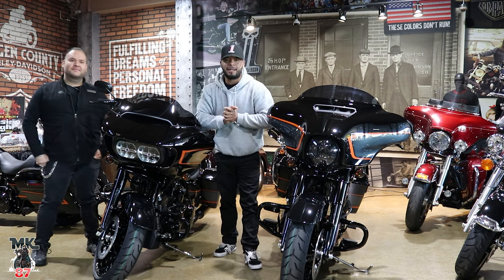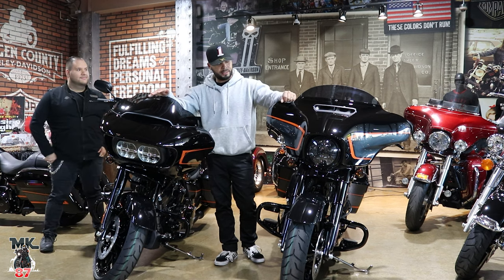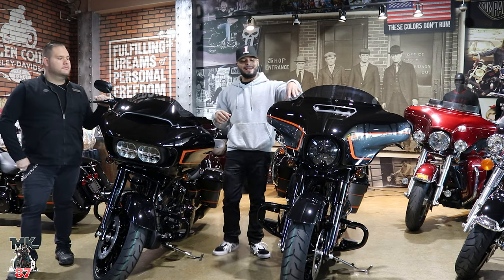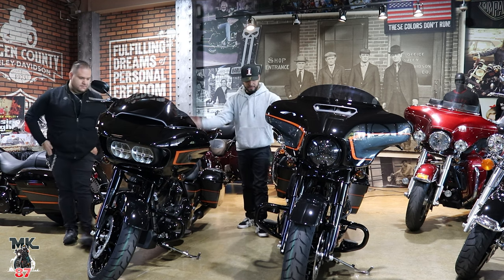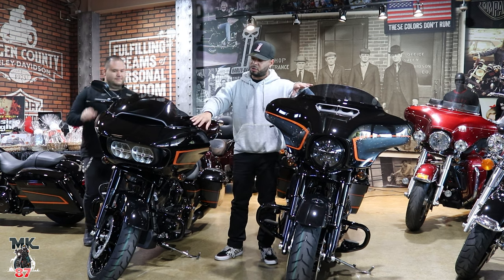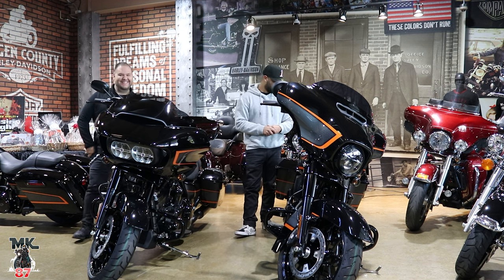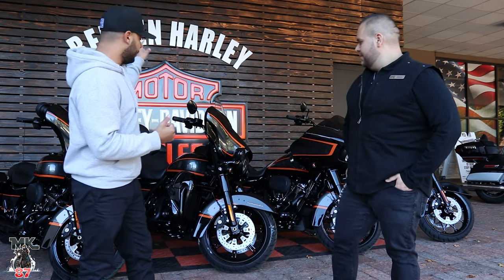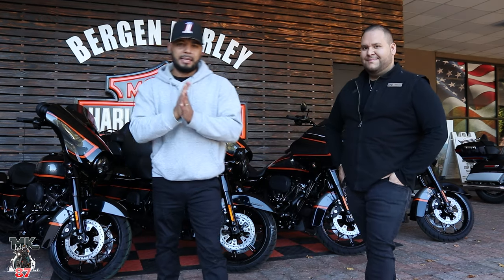Street glide vs. Road glide / What's the difference ?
In this video we talk about the 2022 Street glide special and the 2022 Road glide special. What make's these bikes different, and how are they so alike.
Also take a look at the new Harley-Davidson Apex factory paint on all baggers.

squid mic